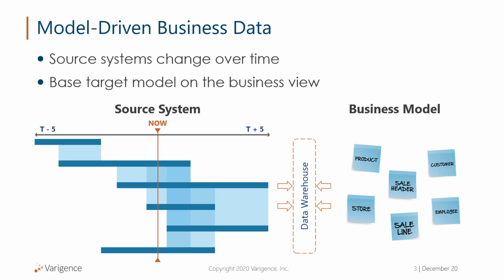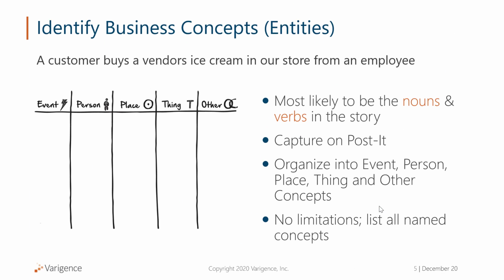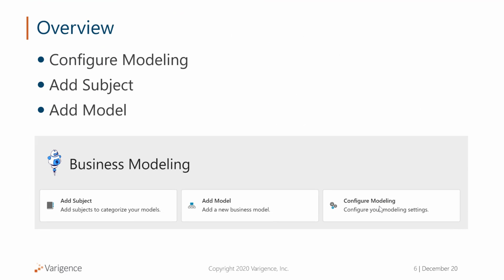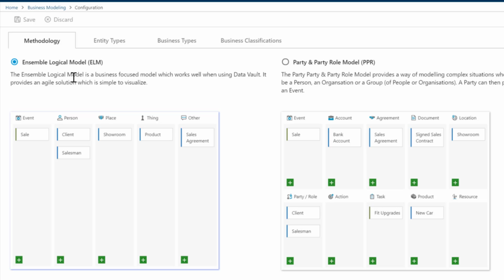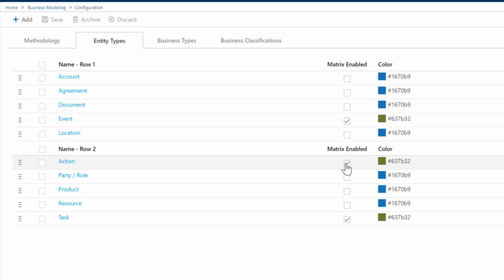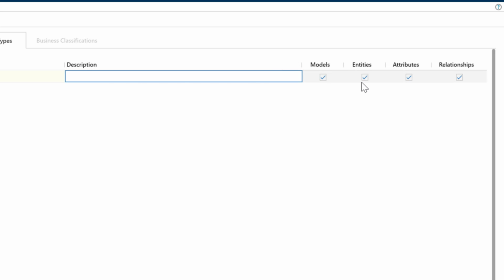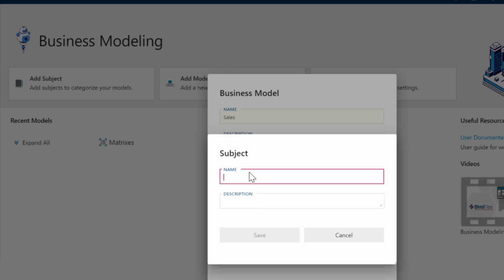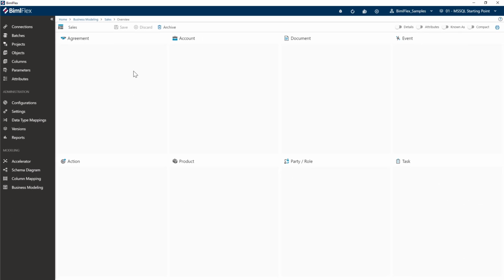BimlFlex Business Modeling Overview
Business Modeling is an approach wherein an agile, scalable model is designed around Business Concepts and Natural Business Relationships, as opposed to creating a model from an already existing source of the system.